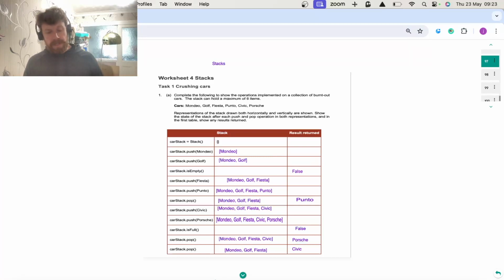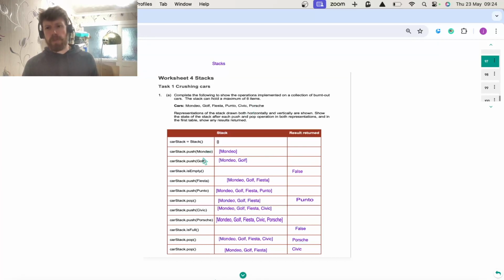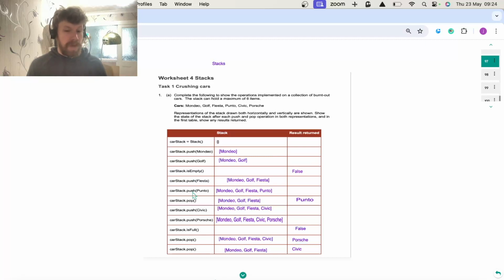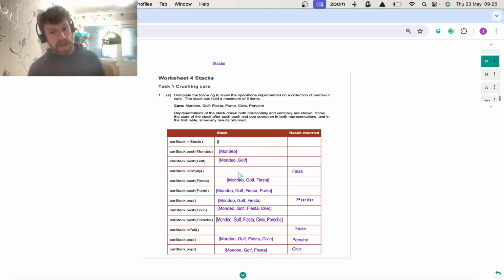A level Computer Science AQA Unit 7 Data structures - Stacks